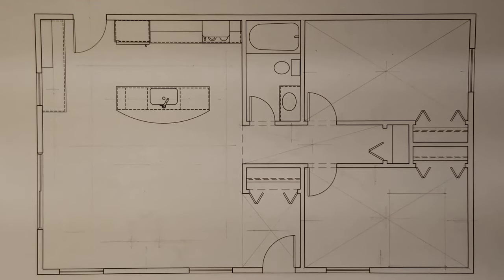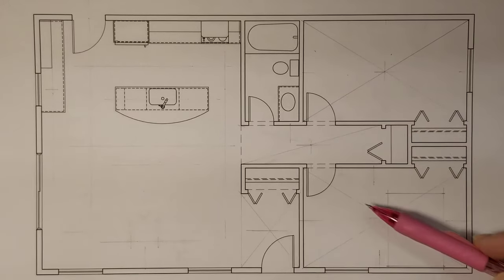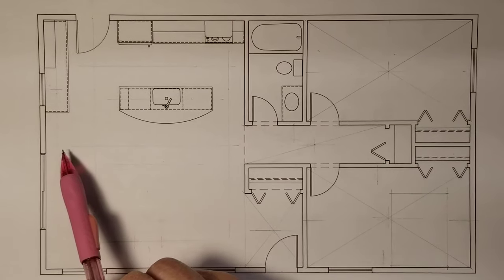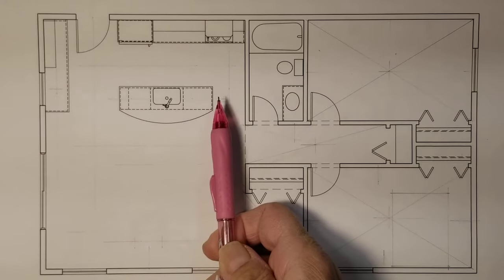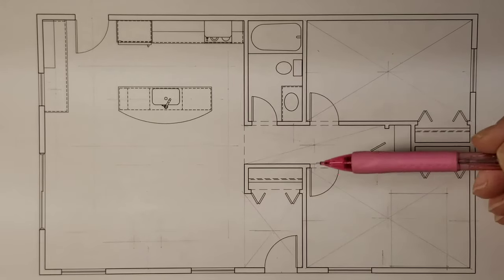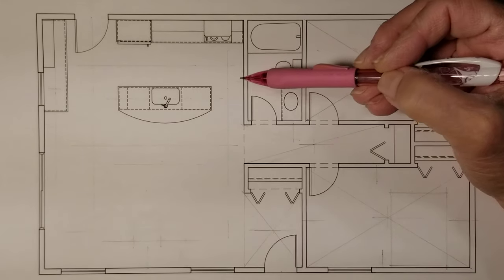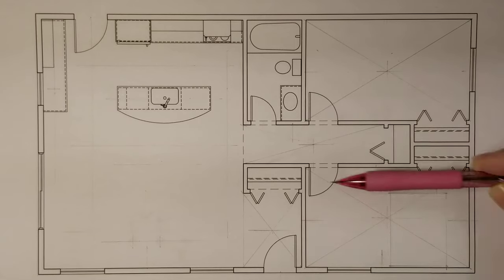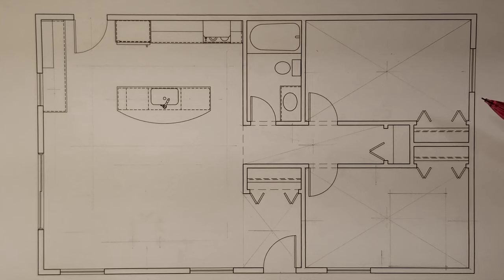Interior Design: Residential Lighting and Electrical Planning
Where do you place your lighting and receptacles within a residential floor plan?  What are the considerations prior to layout and how can the architecture support your decisions?